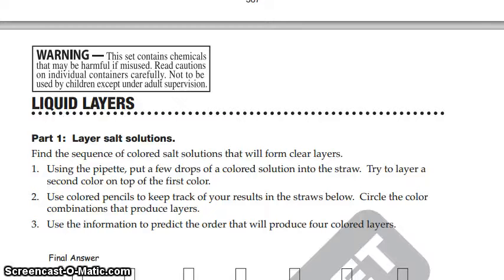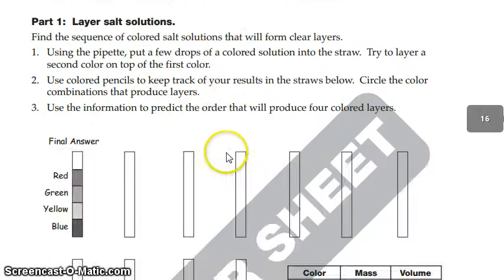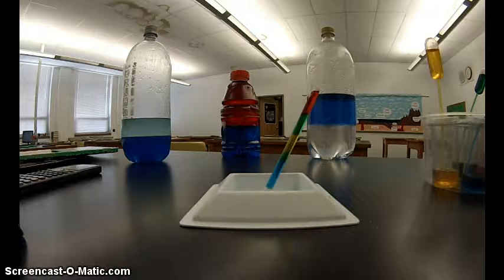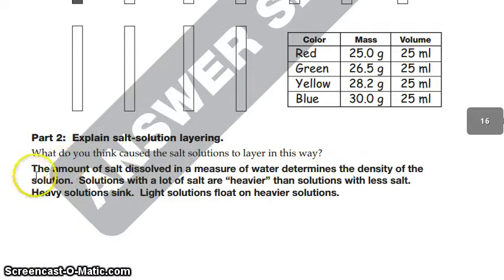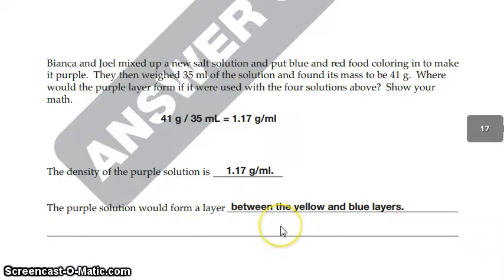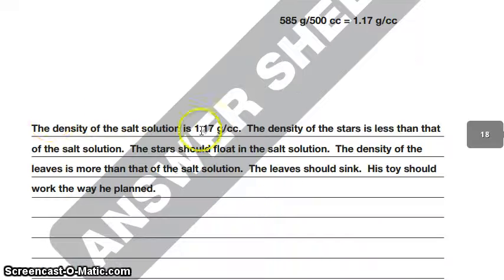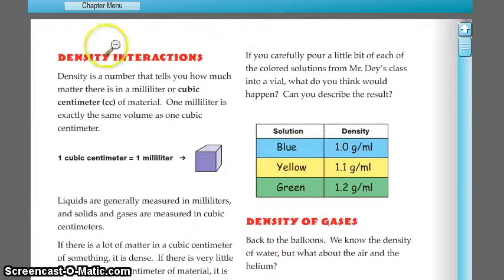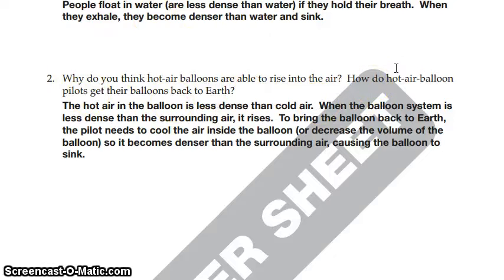Investigation 5 Density lab